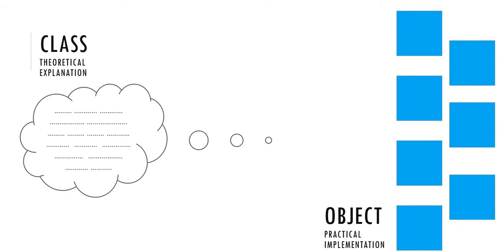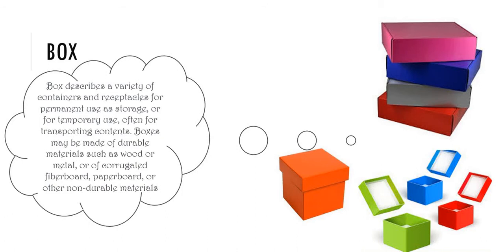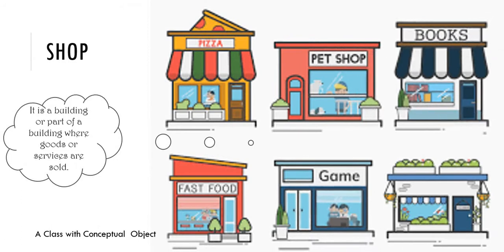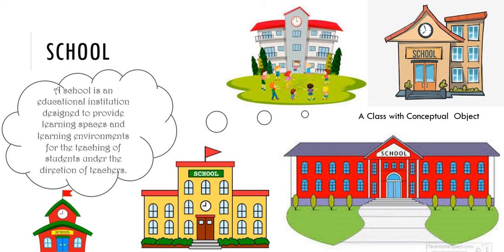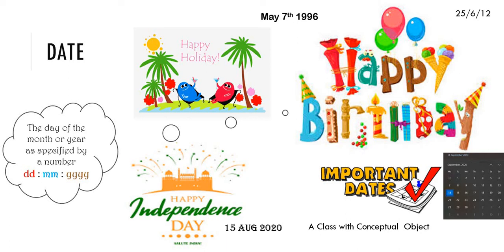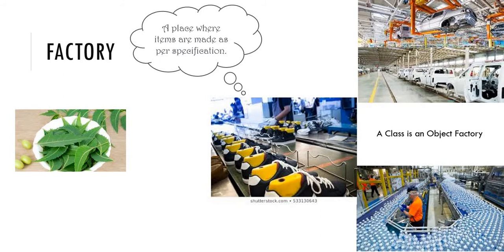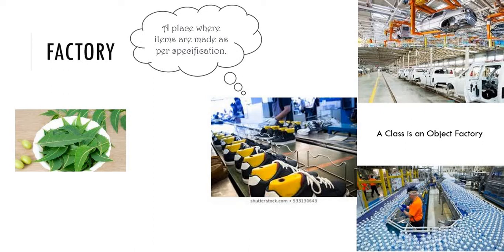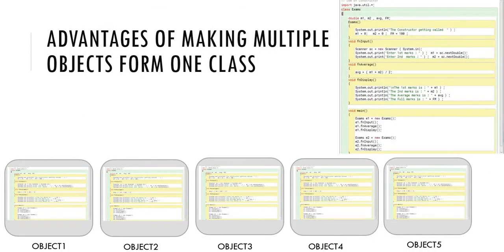Java Concept of Class and Object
Java Concept of Class and Object , how to distinguish between class and object

java